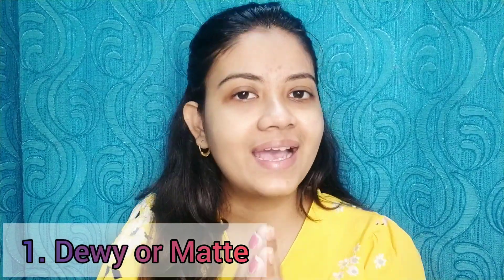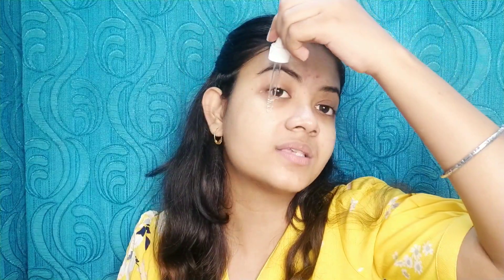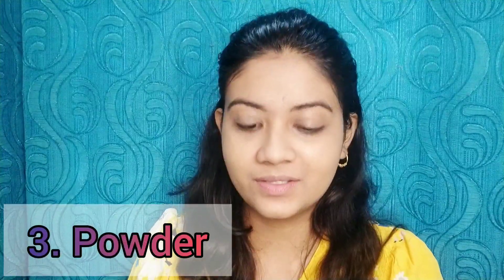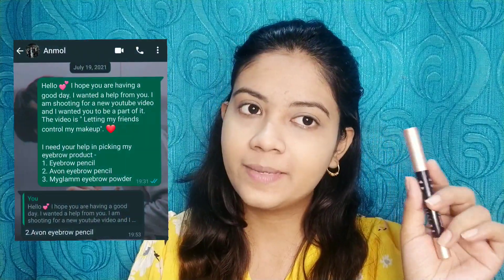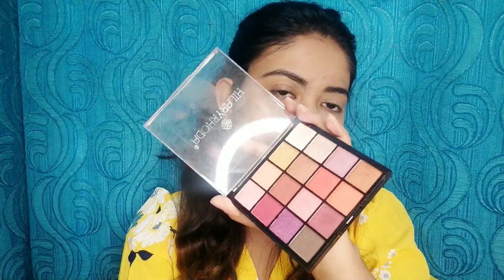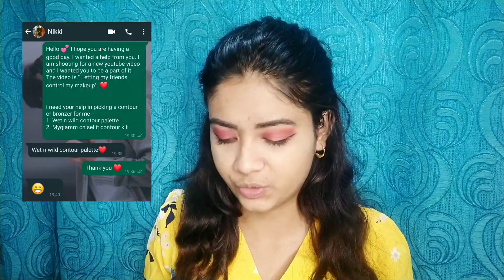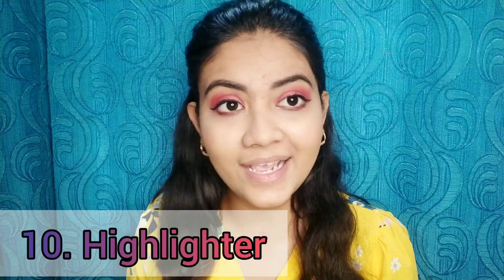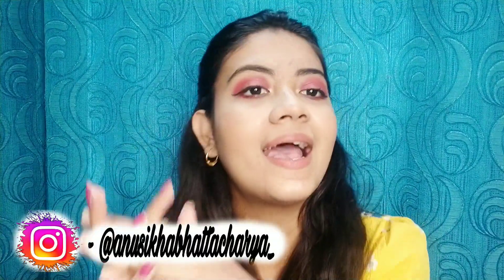I Let My Friends Pick My Makeup!! 😥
I'm back with another video and in today's video I have created a glam look that my friends helped me to create 🙈

Watch the video till the end to know about it all!! ❤️